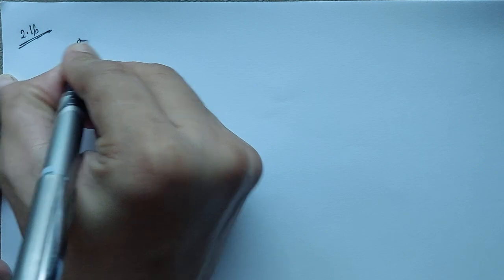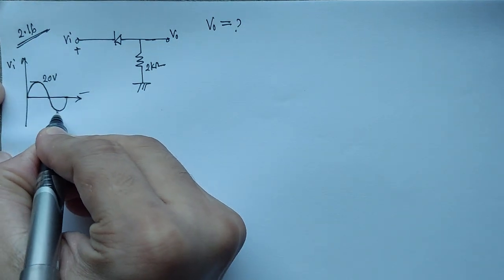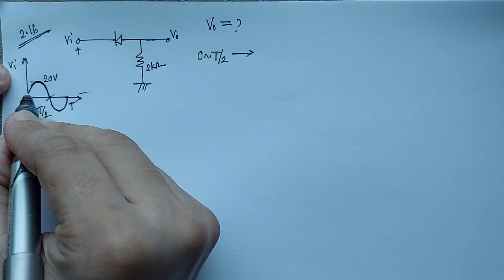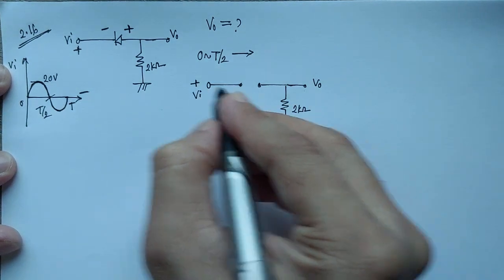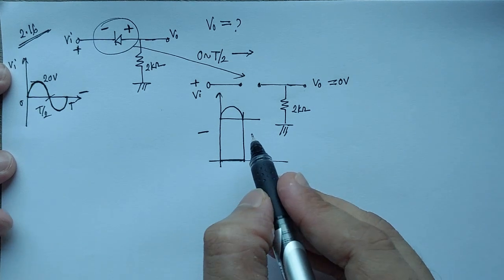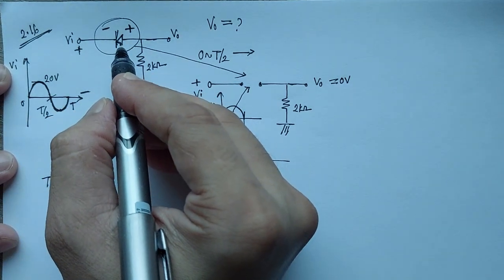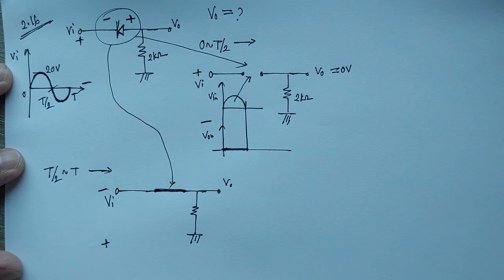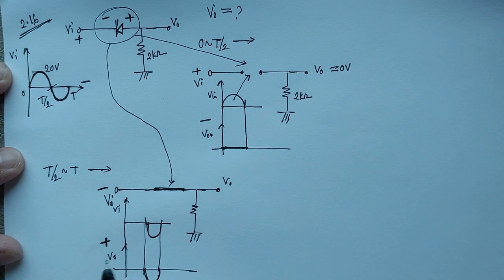Half Wave Rectification Circuit Analysis (Boylestad Example 2.16)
This is a Half Wave Rectification Circuit Analysis (Example 2.16) from Boylestad Book. This video will help viewers to learn solving half wave rectification circuit (electronic circuit) and drawing relevant wave shape.